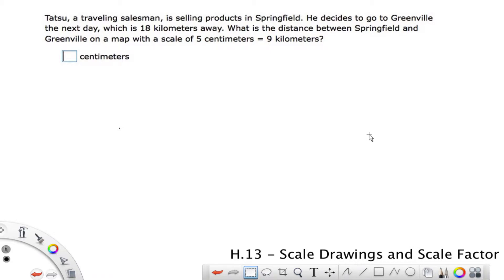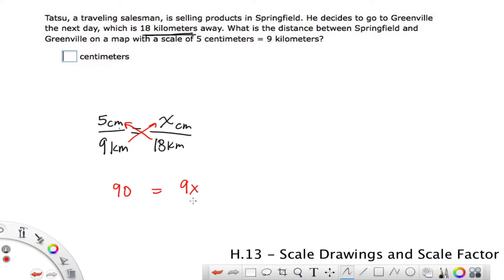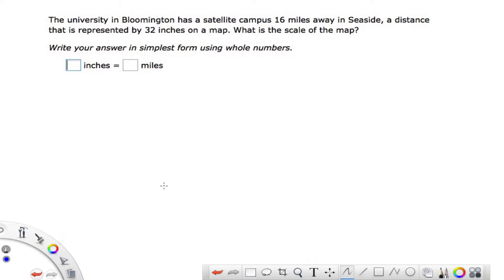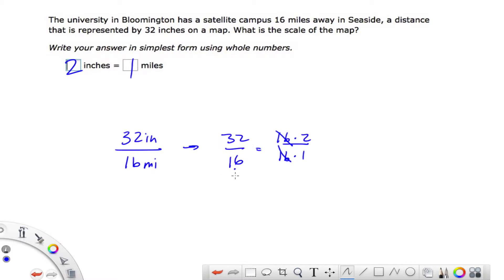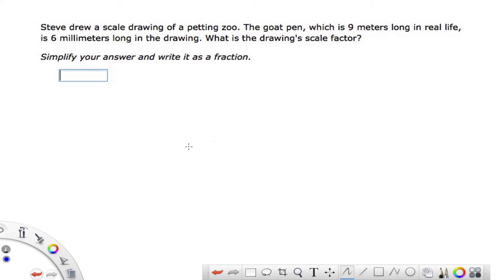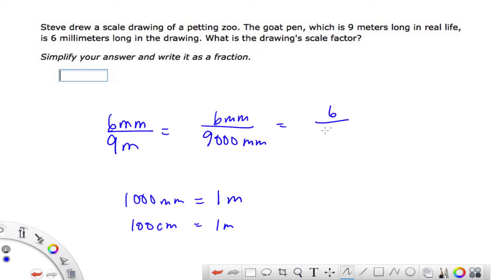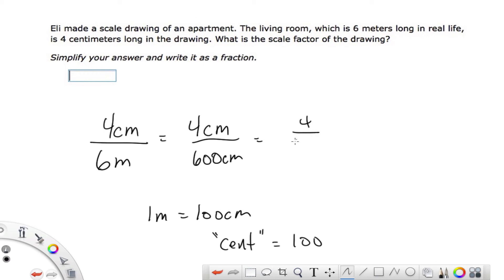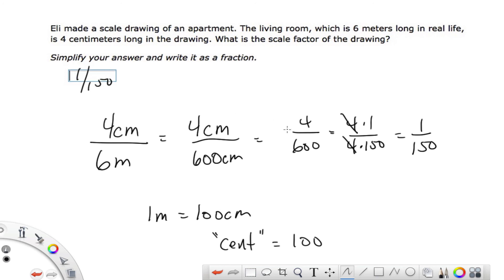IXL Grade 8 H.13 Scale Drawings and Scale Factor Examples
Four examples of how to find scale factor and how to use the scale of a drawing to find distances.